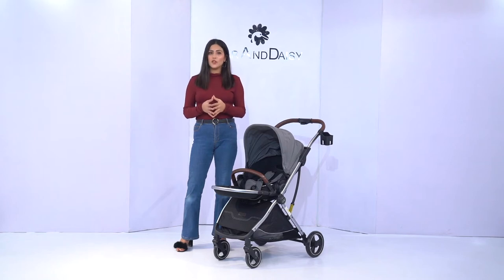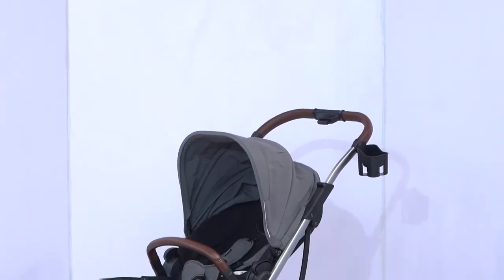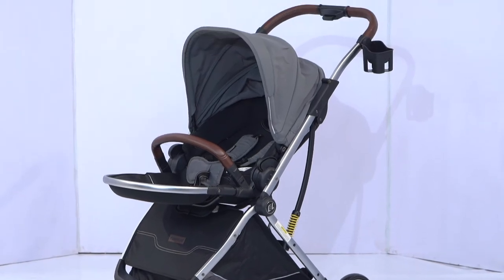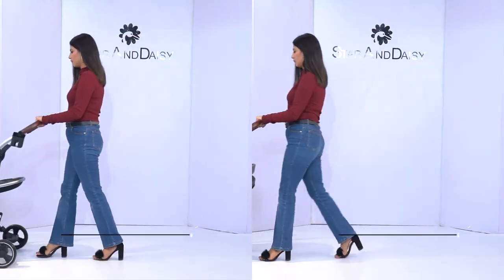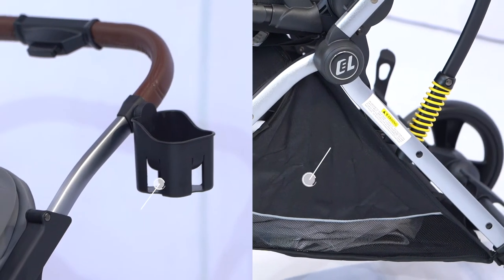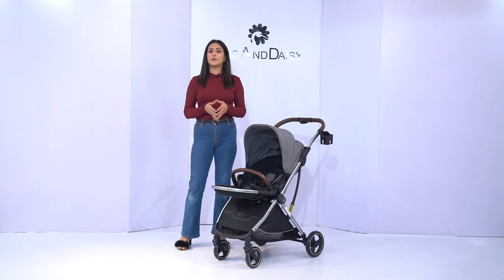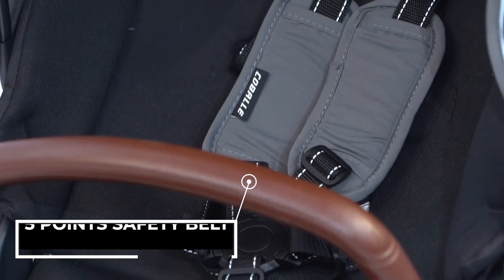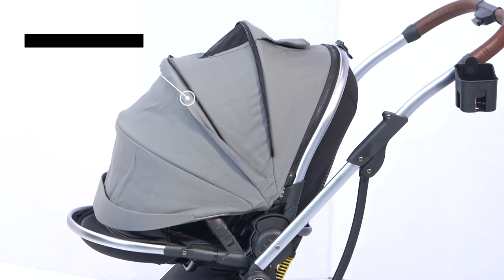StarAndDaisy - Coballe Smart Folding Travel Luxury Baby Stroller & Pram - Introduction & Features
Coballe Smart Folding Travel Luxury Stroller by StarAndDaisy (Blue)
• Luxury yet Travel Friendly
• From Newborn
• Super-lightweight
• All-round protection
• Two-way-conversion

We have various collections of strollers and pram for suiting the different occasion and rides. Our collection includes travelling strollers, multifunctionality stroller and luxury chariots. Our quality strollers are made up of quality materials that promise you a safer and fruitful ride with your child.